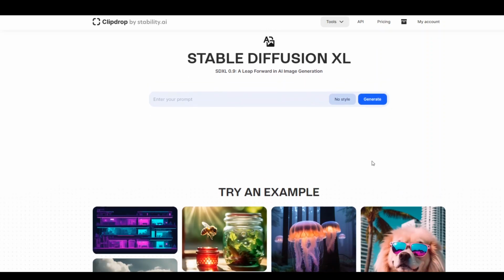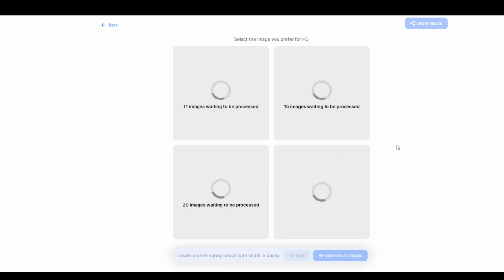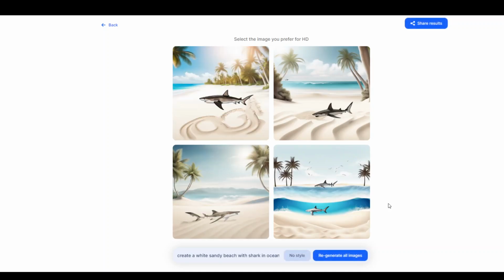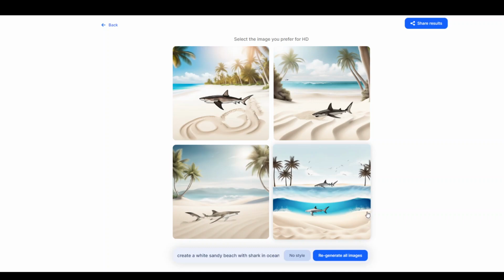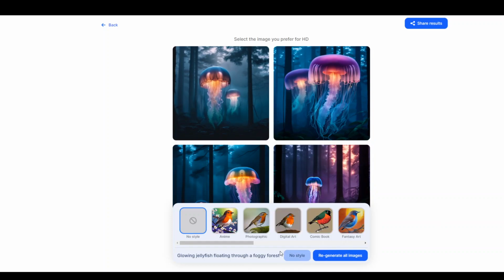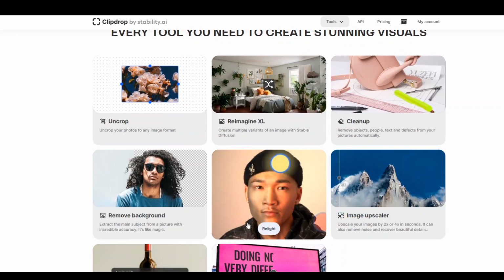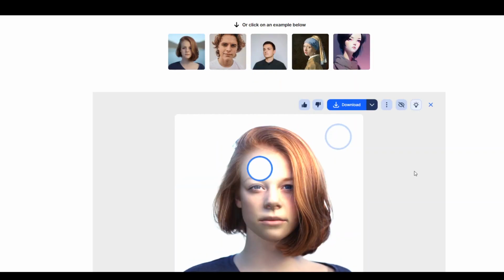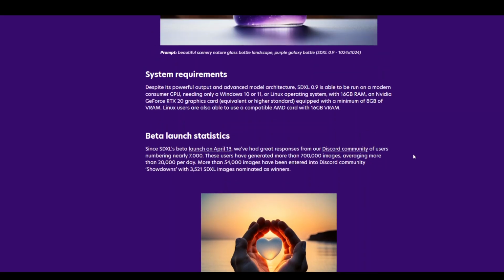SDXL Best Free AI Generator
World's best AI generator is free and its Stability AI SDXL 0.9. You can run SDXL locally easily.